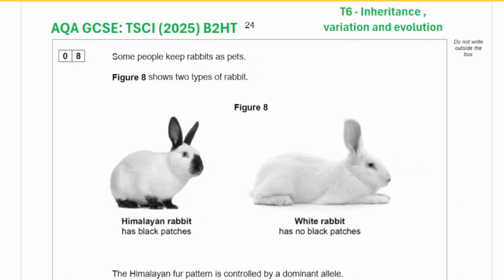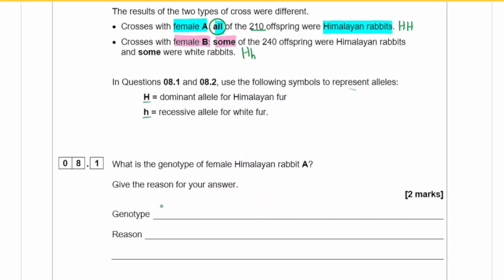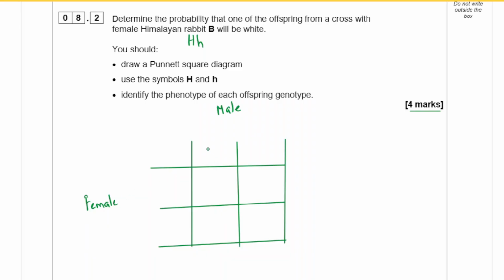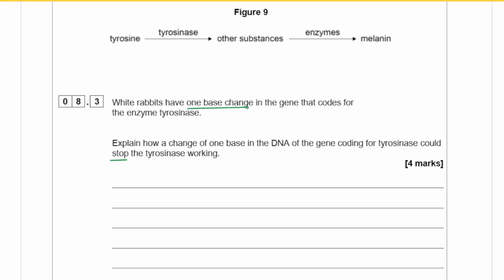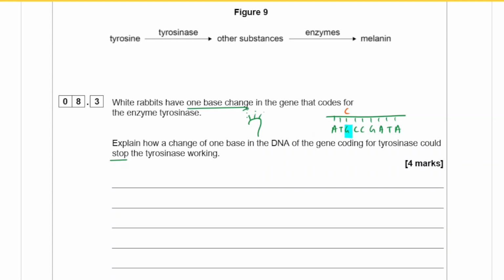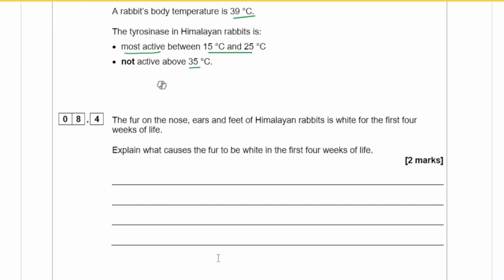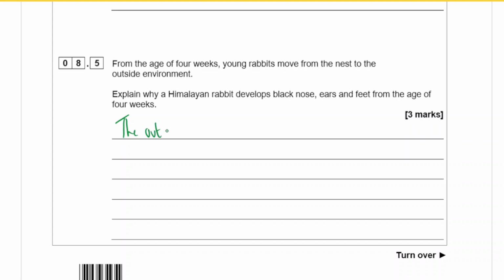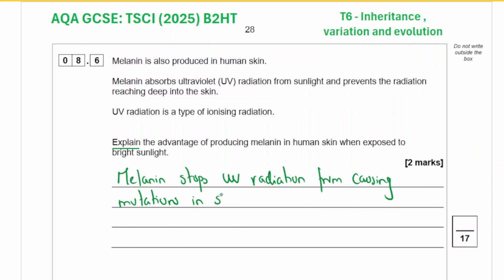AQA GCSE Biology (2025)- Paper 2 Higher Tier Past paper Q8 Inheritance variation Evolution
This Question tests students on their understanding on:
Topic 6 - Inheritance variation Evolution
Focusing on - Genetic inheritance / Punnett Square / Protein synthesis

This video is also suitable for students sitting the Foundation or Higher level in Combined Biology paper as well as those sitting other examination boards such as OCR IGCSE EDEXCEL as well.